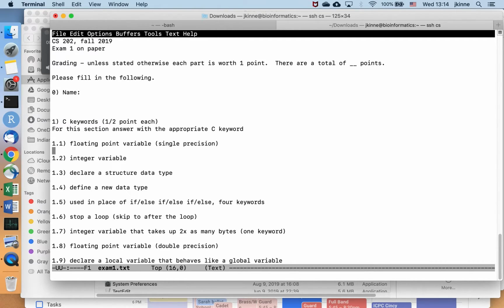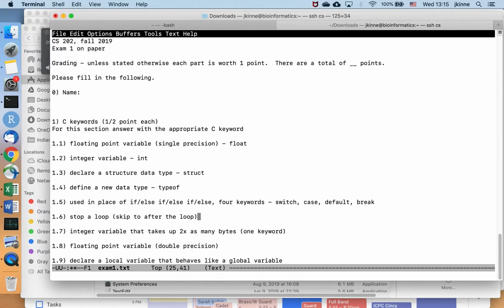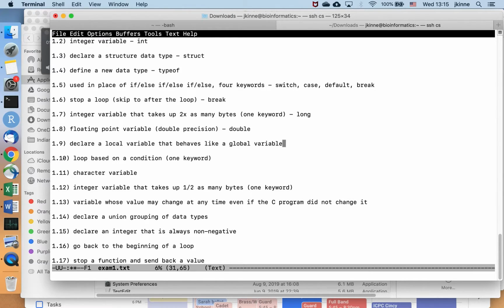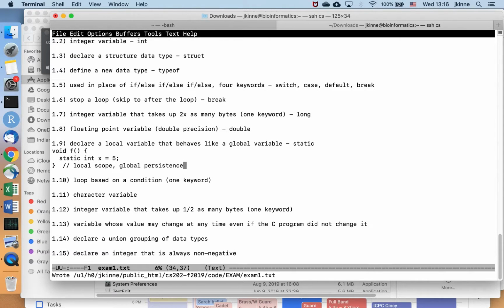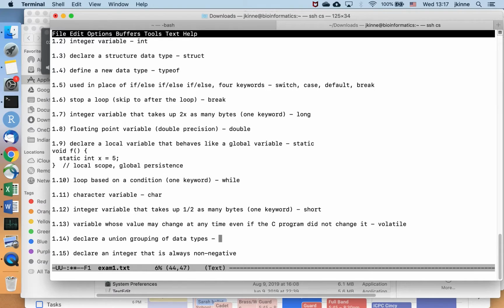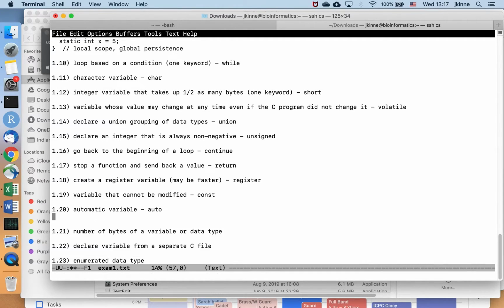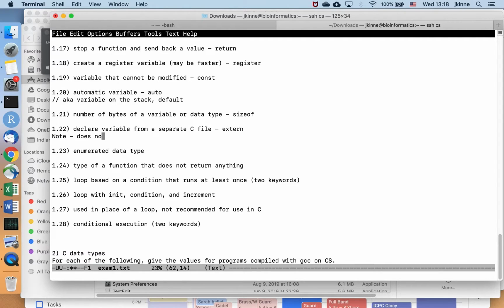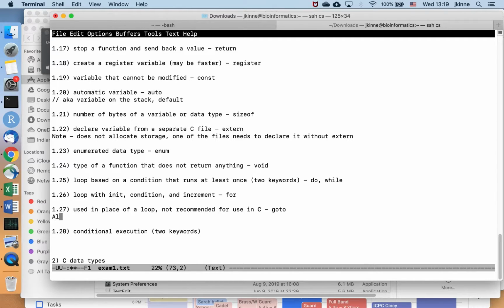CS Courses - CS 202 exam1 paper fall 2019 - C keywords - problem 1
Solutions and explanations for the C keyword problems on the CS 202 first exam in the fall of 2019.